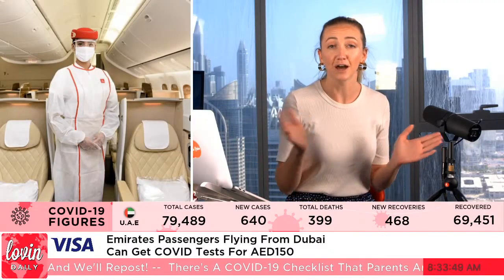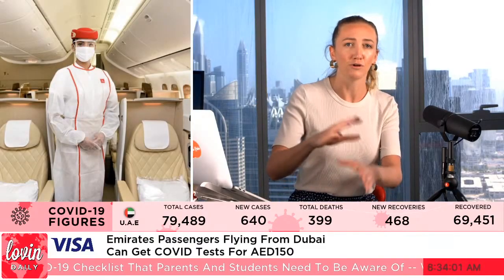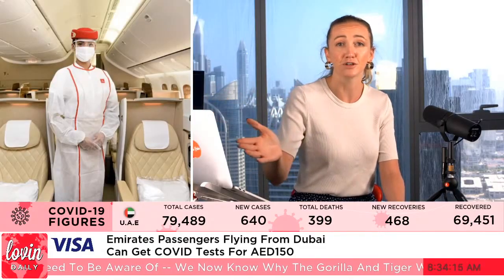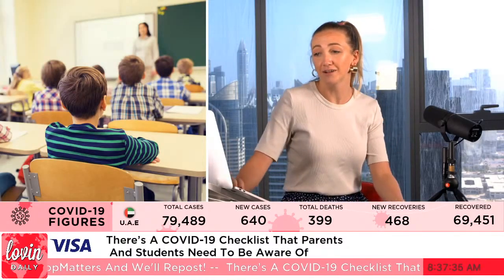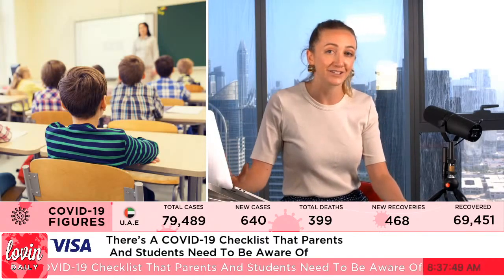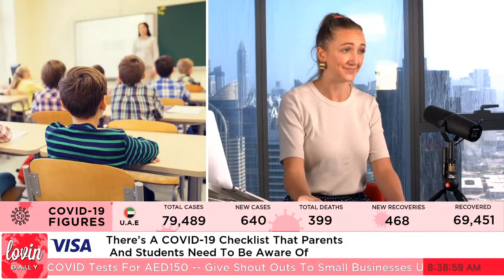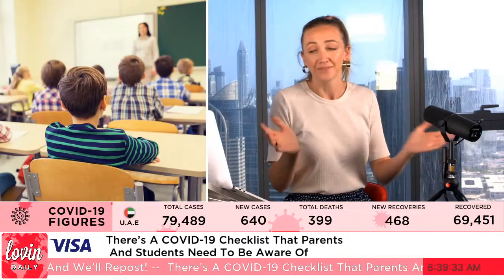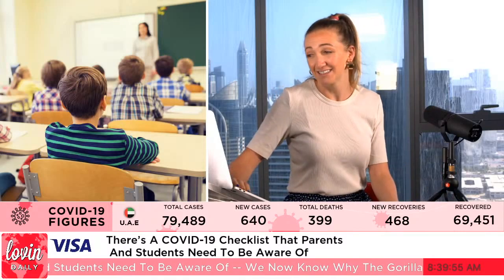The Lovin Daily: Emirates Passengers Flying From Dubai Can Get COVID Tests For AED150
-Passengers Flying With Emirates From Dubai Can Get COVID Tests For AED150
-There’s A COVID-19 Checklist That Parents And Students Need To Be Aware Of
-We Now Know Why The Gorilla And Tiger Were Flying Through Dubai Marina